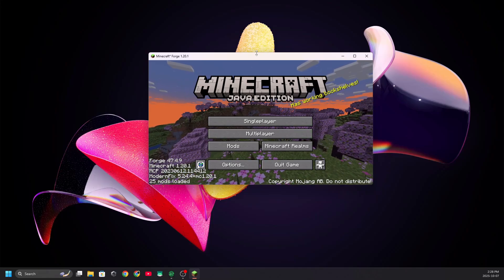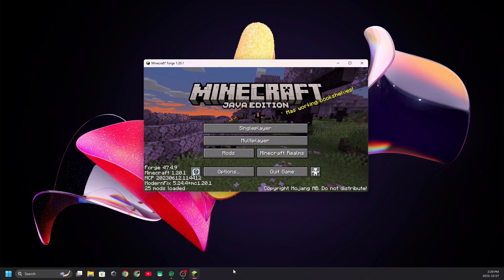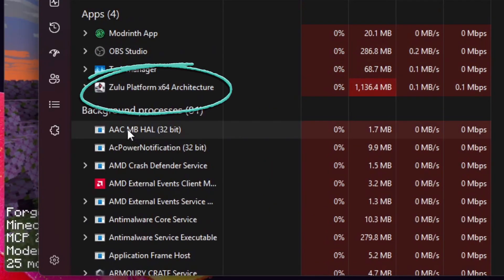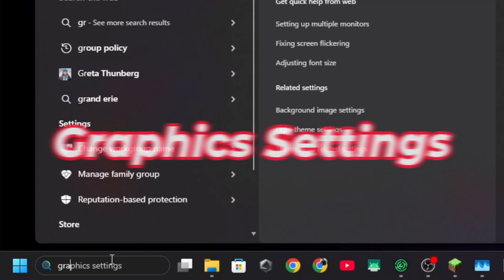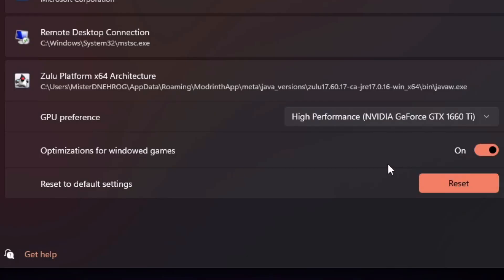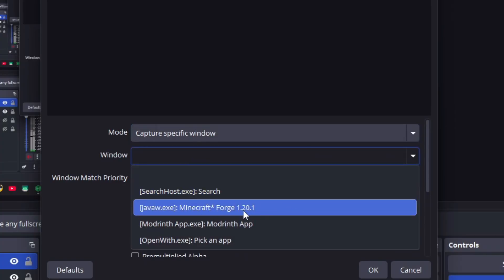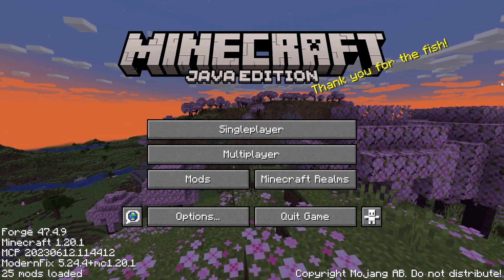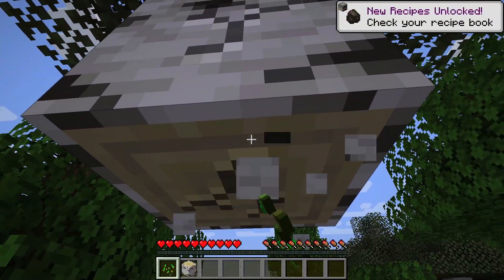OBS Studio Black Screen Fix For Java Minecraft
This guide will help you fix OBS Studio if you ever tried recording Java Minecraft and get a black screen.  I literally just read the docs (found below) to figure this out, but I thought a video would help those that are more visual.